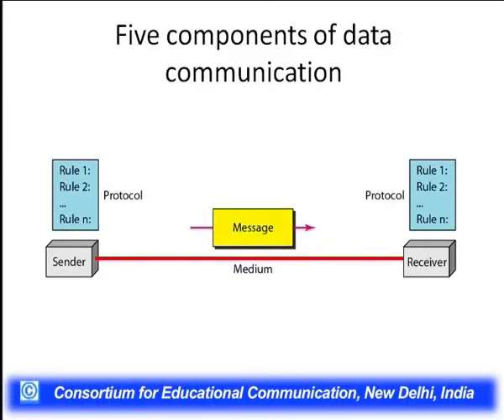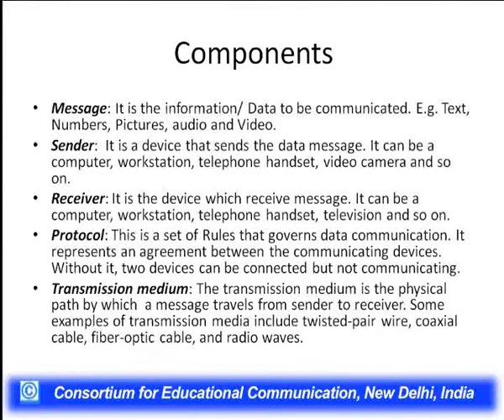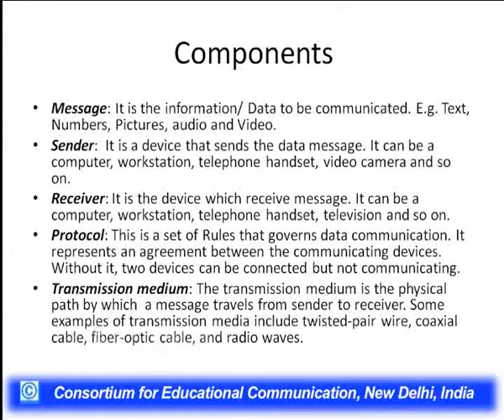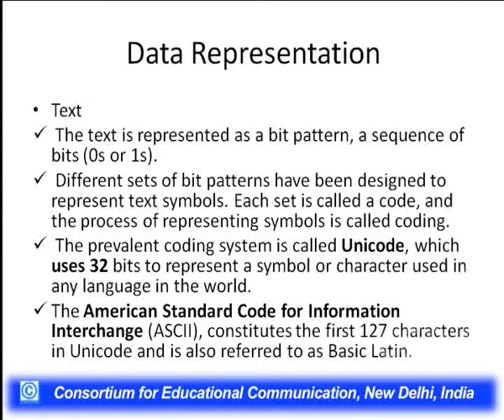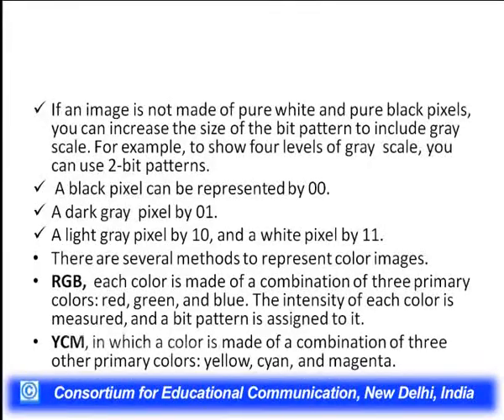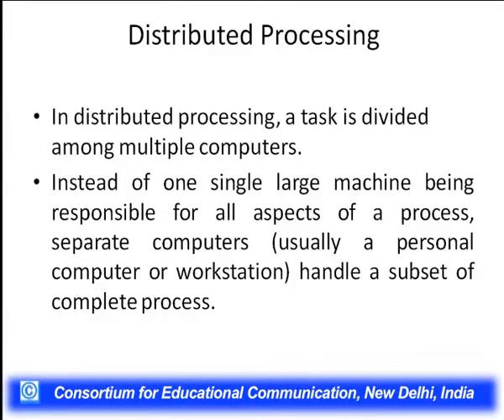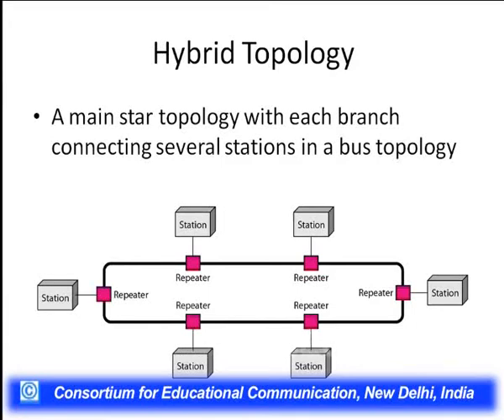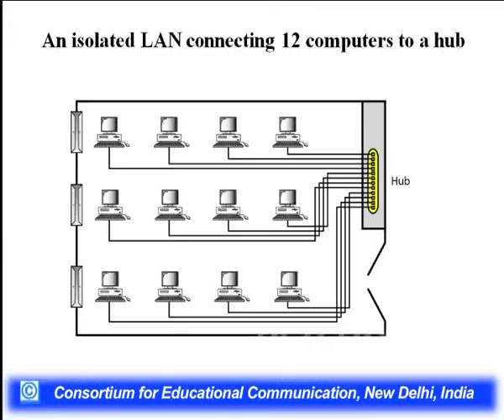An Introduction to Data Communication and Computer Networks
This Lecture talks about An Introduction to Data Communication and Computer Networks